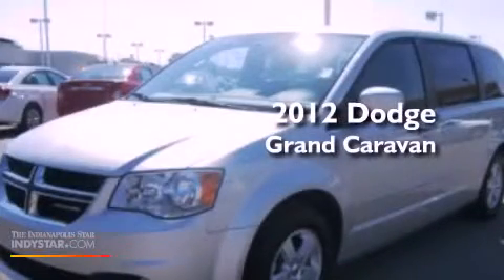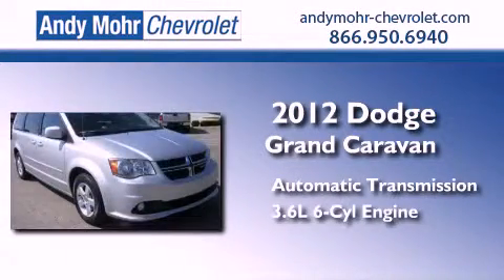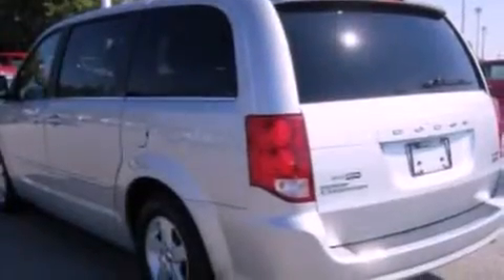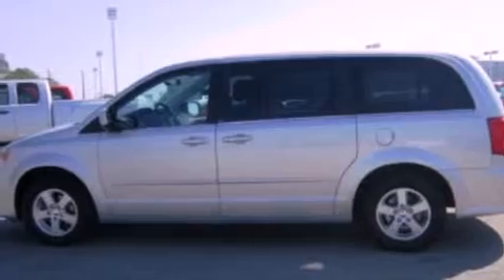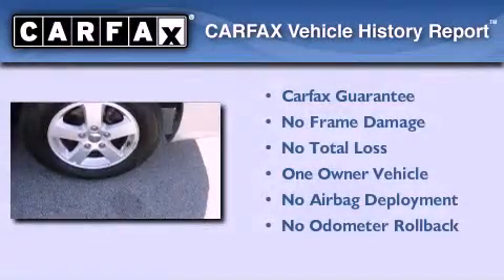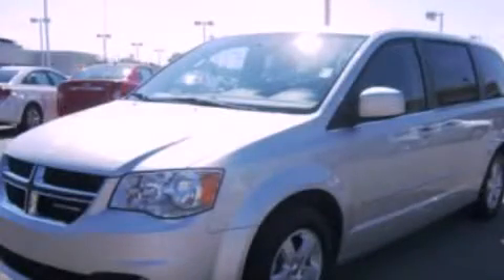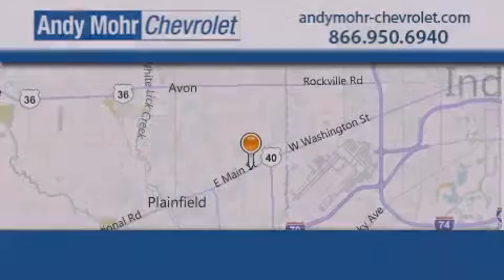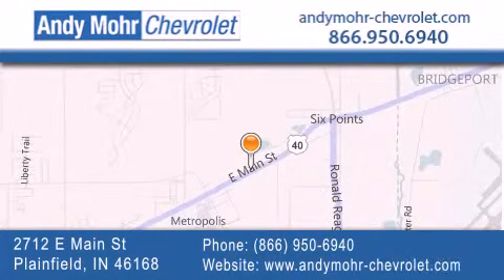2012 Dodge Grand Caravan Plainfield IN 46168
Year : 2012
 Make : Dodge
 Model : Grand Caravan
 Engine : 3.6L V6 24V MPFI DOHC Flexible Fuel
 Trans . : Automatic
 Exterior : Bright Silver Metallic
 Miles : 33,814
 Interior : Black / Light Graystone
 Stock : PV3050

 2712 E. Main Street